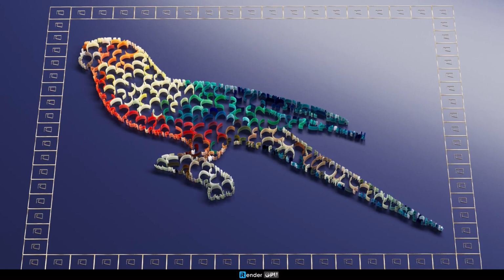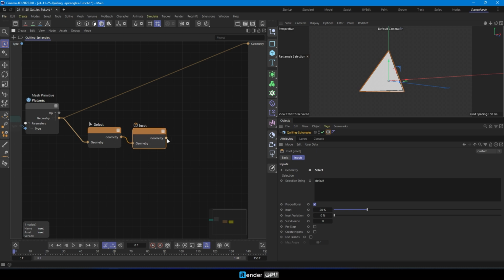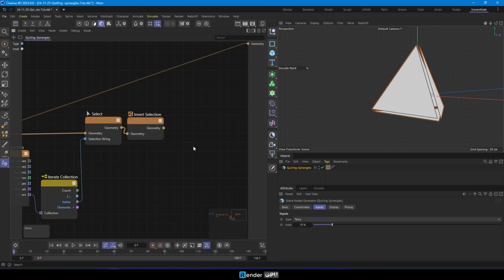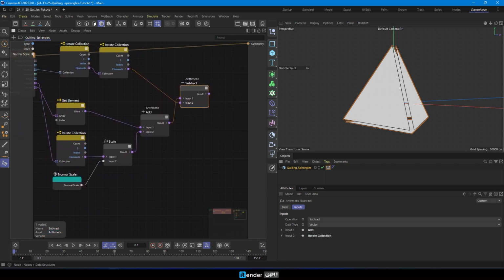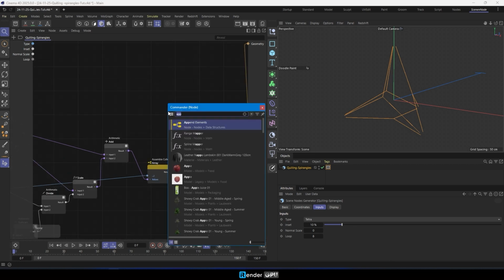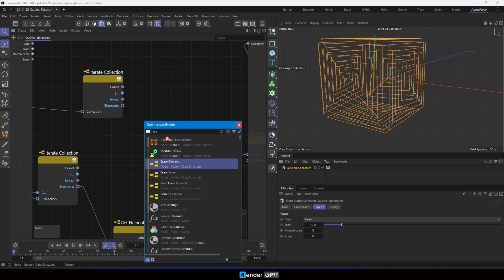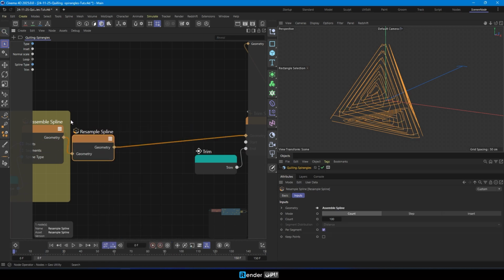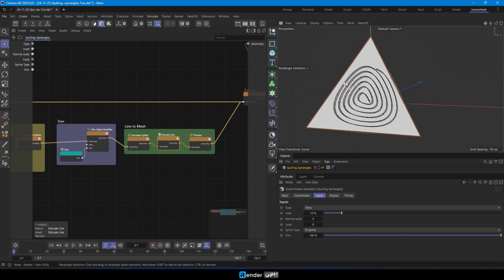Quilling Art Style with Scene Nodes (Cinema 4D) | Tutorial | iRender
Quilling Art Style with Scene Nodes (Cinema 4D) | Tutorial

Today, we’ll explore how to simulate the beautiful and intricate Quilling Art Style using the Scene Nodes in Cinema 4D. Using these Quilling spirangles to form a wide variety of subjects, such as this colorful bird.

If you’re interested in diving deeper into Scene Nodes, we highly recommend Dominik Ruckli (@realruckli) and Donovan Keith (@scenenodestips).
00:00 Intro
00:40 Basic Mesh & Split Polygons
03:40 Quilling Spirangles
08:47 Trim Spline & Line to Mesh
13:14 Keep creating!
iRender - Happy rendering
International